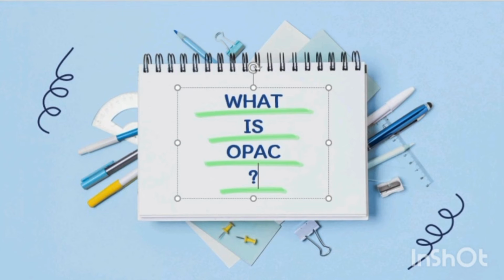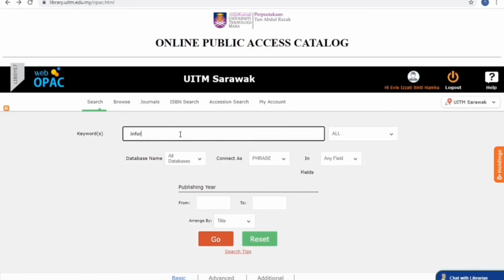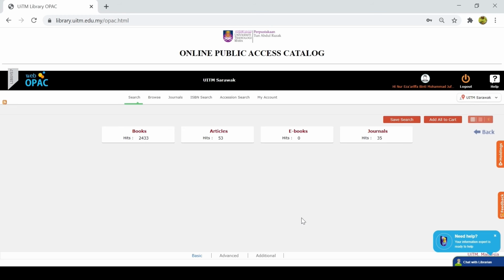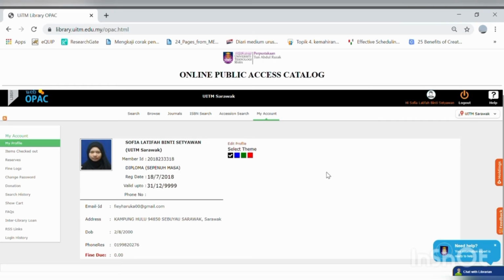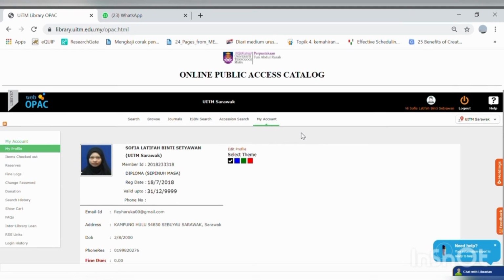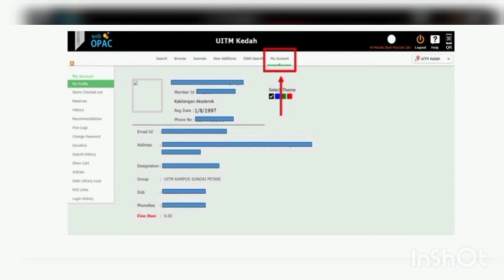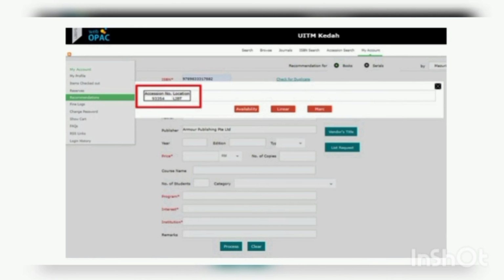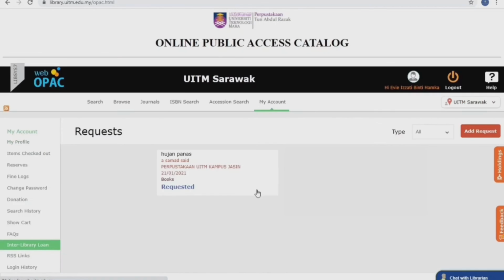Library Instructional Video : Online Public Access Catalog (OPAC)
This is our group assignment project about library instructional video on Online Public Access Catalog (OPAC)